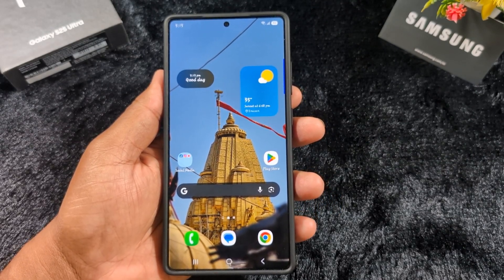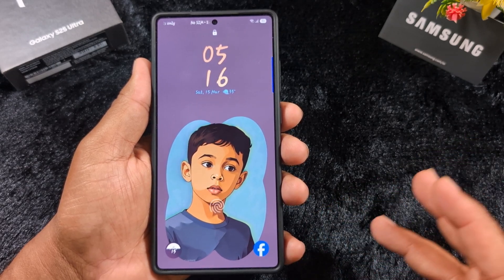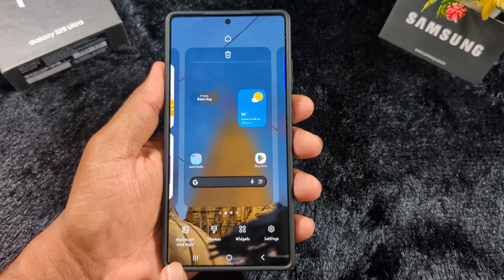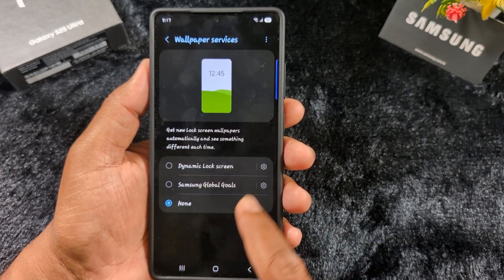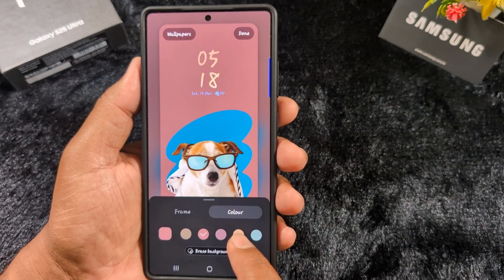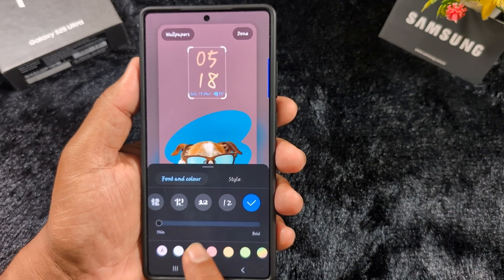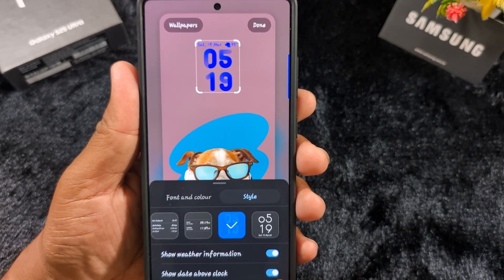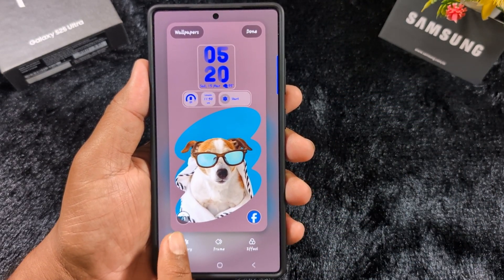How to Customize Lock Screen in Samsung One UI 7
You can change the lock screen setting in your One UI 7 including clock style, widgets, lock screen shortcuts, now Bar, etc.

More Queries:
How to Customize Lock Screen in One UI 7
Change Lock Screen Settings in One UI 7
One UI 7 Lock Screen Customization
How to Lock Screen Customize in One UI 7
One UI 7 Lock Screen Settings
One UI 7 Customization Lock Screen
Samsung S25 Ultra One UI 7 Lock Screen Customization